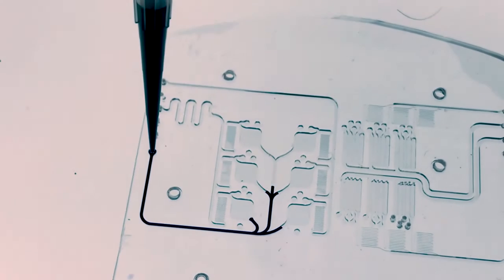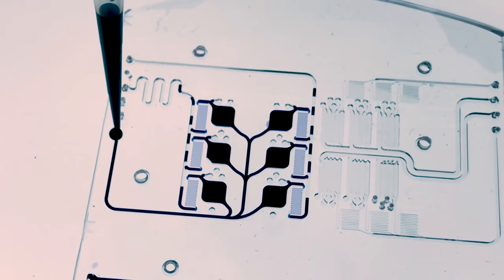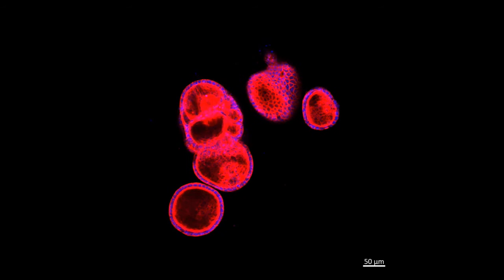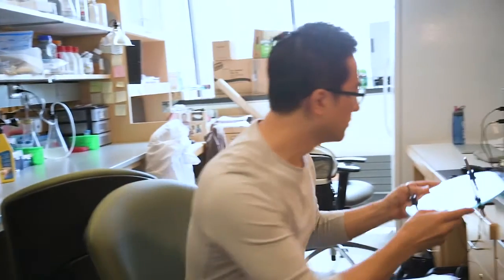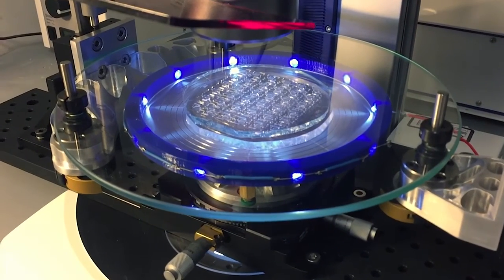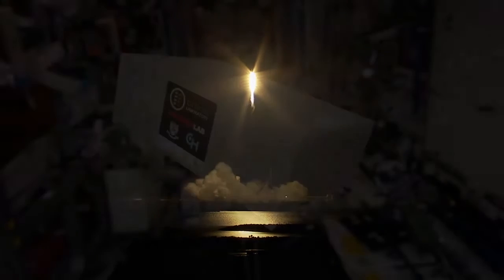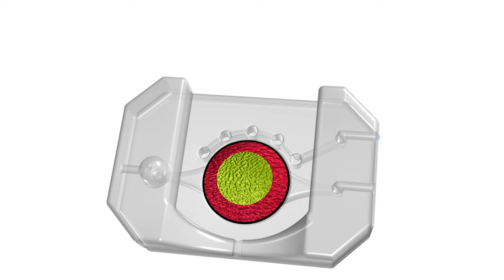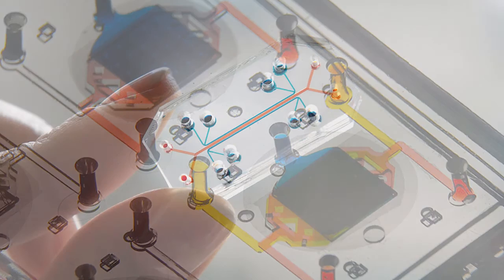Penn Engagement Days: Dan Huh’s Organs on Chips and Organoids: Best of Both Worlds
Dan Huh, the Wilf Family Term Assistant Professor in the Department of Bioengineering, focuses his research on creating organs-on-chips: specially manufactured micro-devices with human cells that mimic the natural cellular processes of organs. Huh’s lab has engineered chips that approximate the functioning of placentas and lung disease, some of which were launched into space in May. Most recently, Huh published a review of organ-on-a-chip technology in the journal Science with graduate students Sunghee Estelle Park and Andrei Georgescu. The June 6, 2019 issue of Science is a special issue centered around the science of growing human organ models in the laboratory. Such in vitro organs are known as organoids; they grow and develop much like organs do in the body, as opposed to Huh’s organs-on-chips, in which cells from the relevant organs are grown within a fabricated device that imitates some of the organ’s functions and natural environment. Read Huh, Park, and Georgescu’s review article at Science